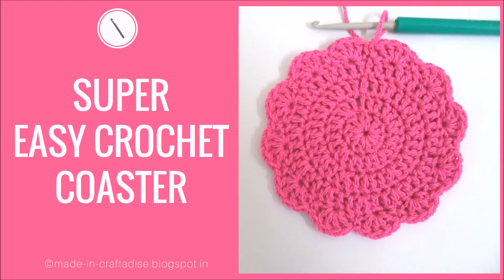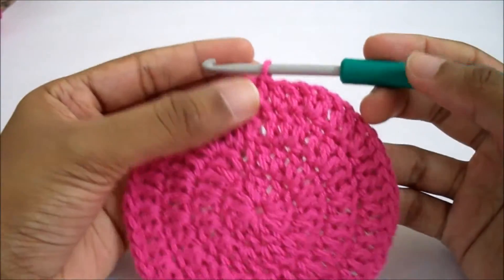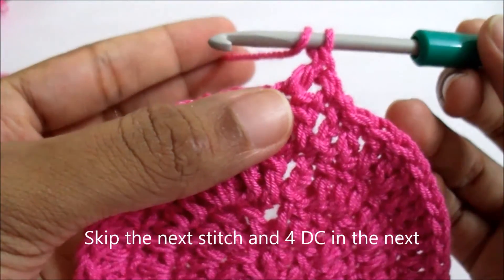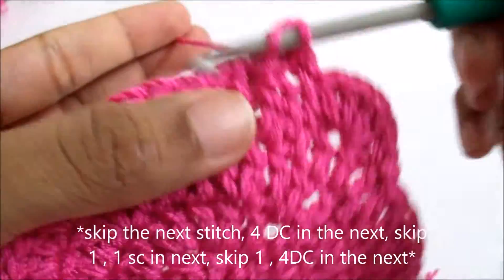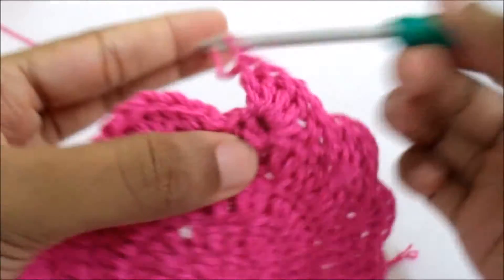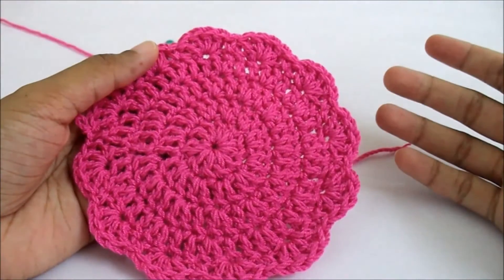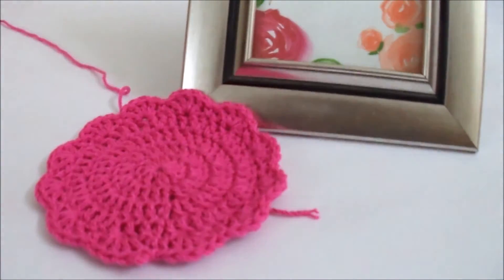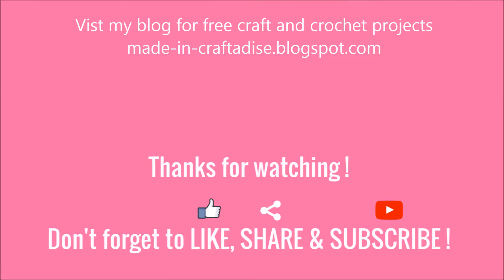How to crochet a coaster - Easy Crochet Flower coaster tutorial using circle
CIRCLE PATTERN

form a MC (magic circle)

1. Ch 3 (counts a 1 DC) , 11 DC in the MC , SS(slip stitch to top of ch 3 [12 dc]

2. ch 3, 1 DC in same stitch as chain. 2 DC in each stitch around. ss on top of Ch 3. [24 dc]

3. ch3, 1 DC in same stitch as chain. 1 DC in next, * 2 DC in the next, 1 DC in the next*. Repeat from *to* till end. ss on top of Ch 3. [36 stitches]

4. ch3, 1 DC in same stitch as chain. 1 DC in next 2 stitches, * 2 DC in the next, 1 DC in the next 2 sticthes*. Repeat from *to* till end. ss on top of Ch 3. [48 stitches]

EDGING PATTERN

ch 1 , SC in the same stitch as chain.
Skip 1 stitch, 4 DC in the next stitch.
*** Skip 1 stitch, 1 sc in the next stitch.
   Skip Skip 1 stitch, 4 DC in the next stitch ***

Repeat from *** to *** till the end.

Skip one stitch and Slip Stitch to the first SC made.

Fasten off and weave in the ends.

INSTAGRAM, TWITTER, PINTEREST: @craftadise